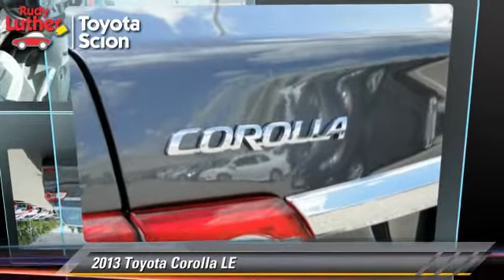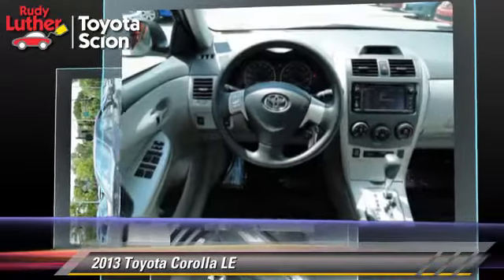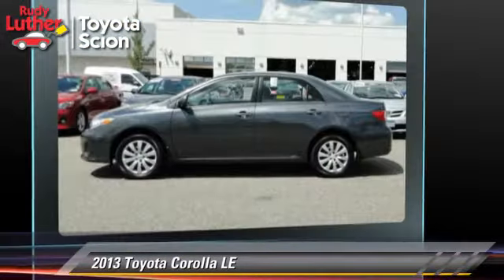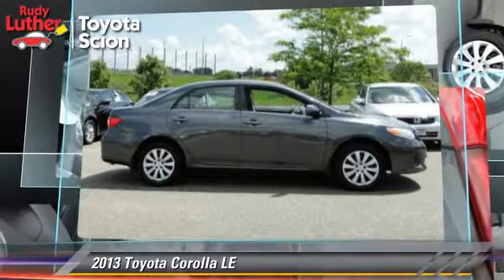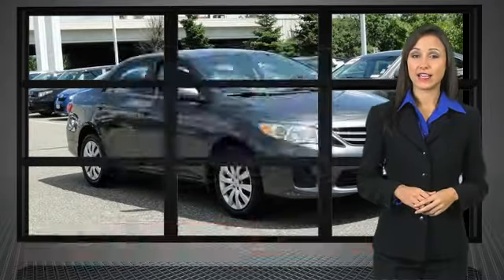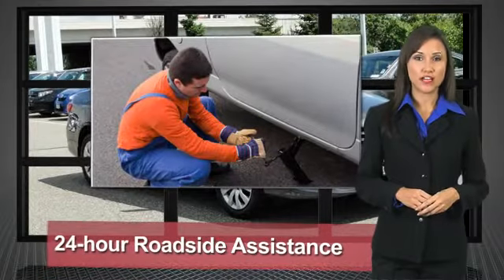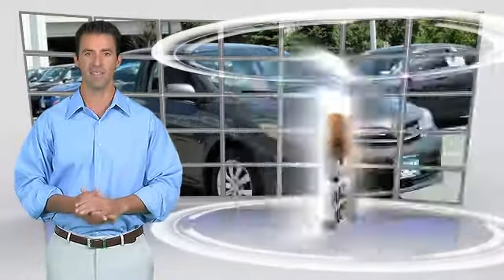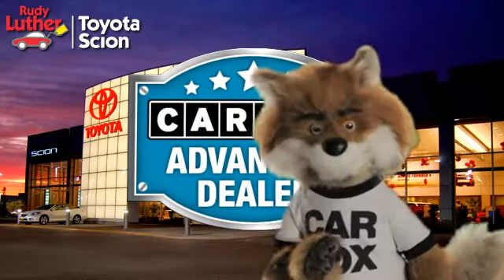Rudy Luther Toyota Scion, Golden Valley MN 55426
[DFIN:3:3043813:I:2770:D3AB5147:fbd7eead8549e9abbb39747e1a8c467e]